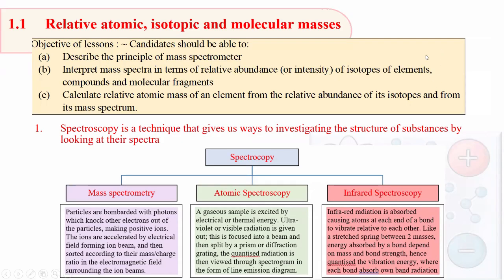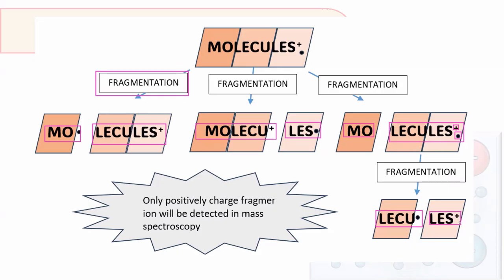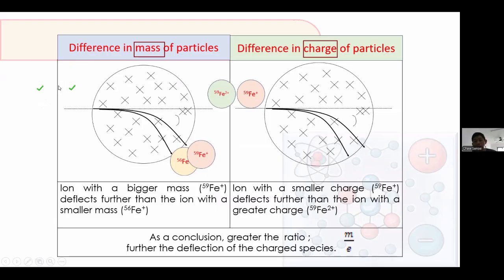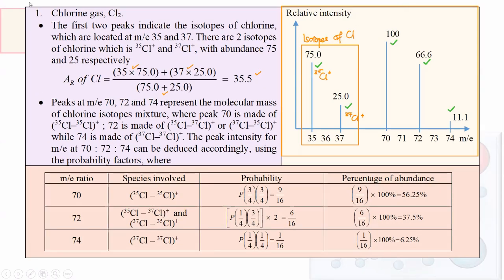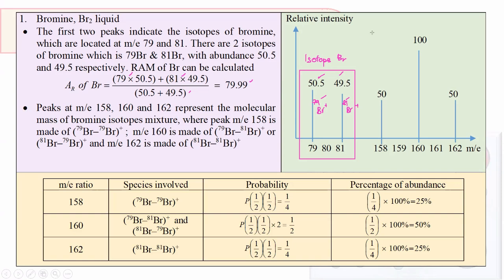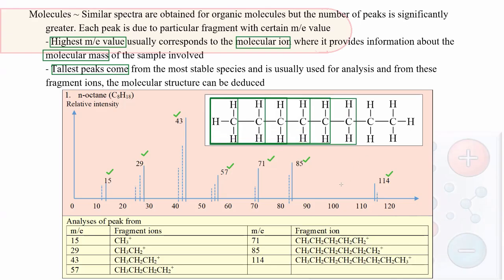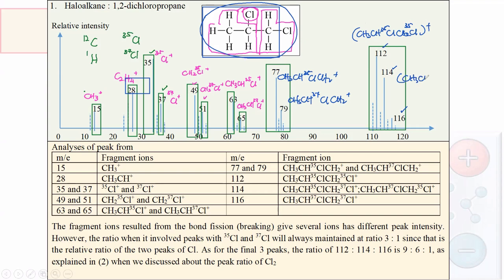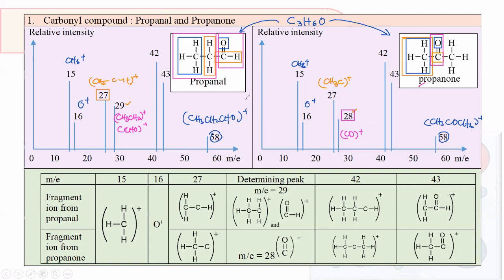STPM CHEMISTRY 2026 : SEM 1 : CHAP 1 - PART 3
In this part of longer video, I am explaining about mass spectrometer and its principle. I also introduced how mass spectrometer works and what factors influenced the deflection in magnetic field

Using several examples, I explained how mass spectra are interpreted, how to calculate relative atomic mass using isotopic mass and relative abundance, and how to deduce the molecular structure of an organic compounds.

Chew Sensei